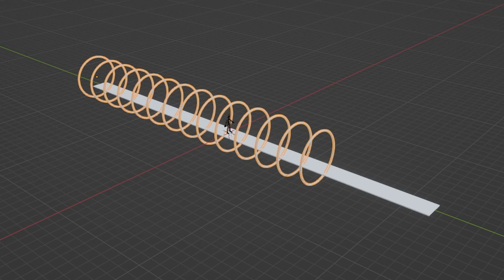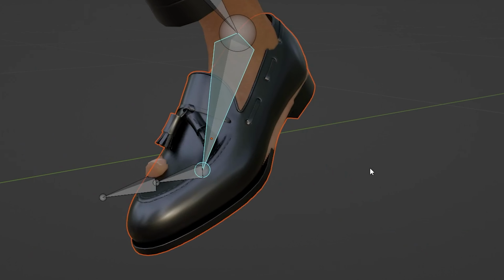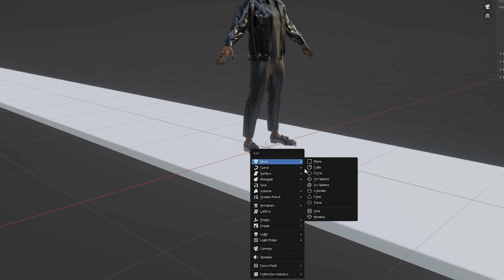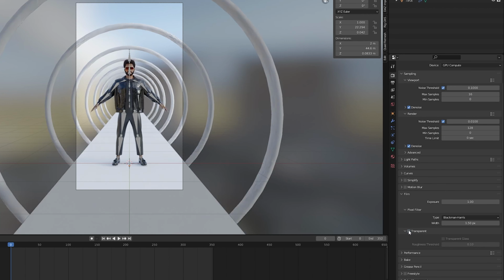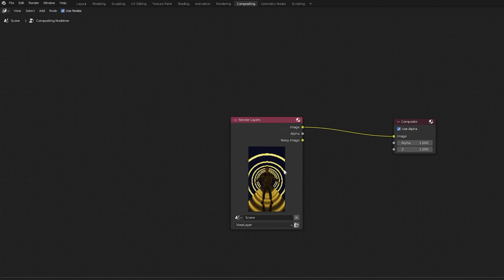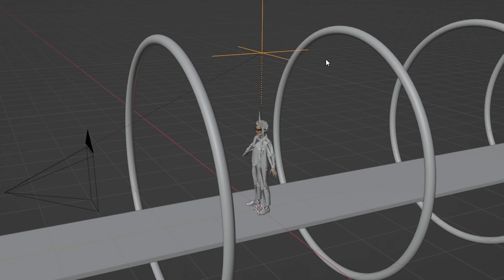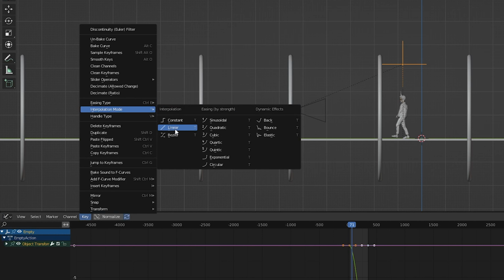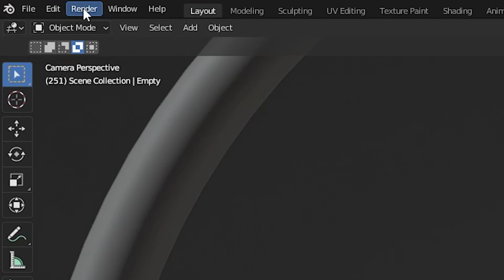Creating 3D Visualizers with Custom Characters in Blender (Part 4 - Character Animation Series)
This video is part of the character animation series, where I walk through my process of creating 3D visualizers with custom characters.

If you have questions, reach me through